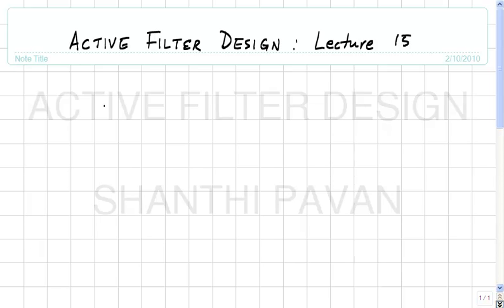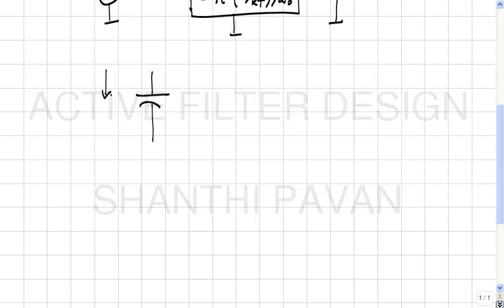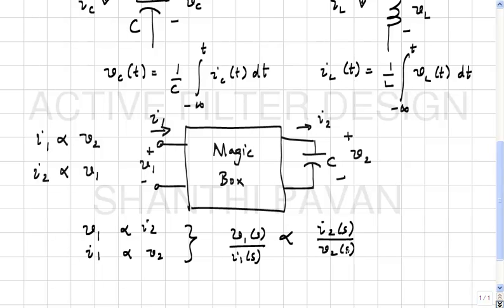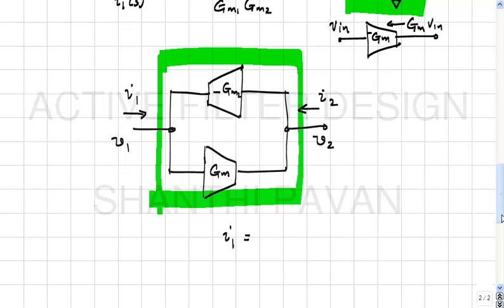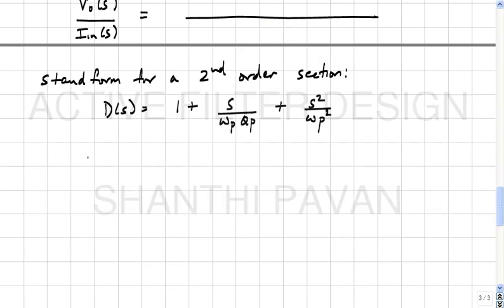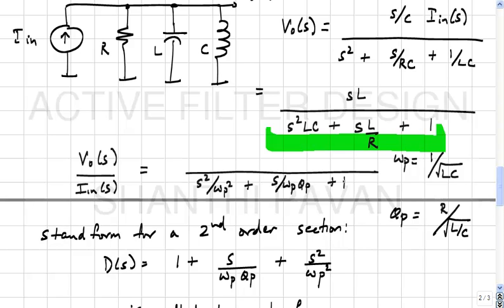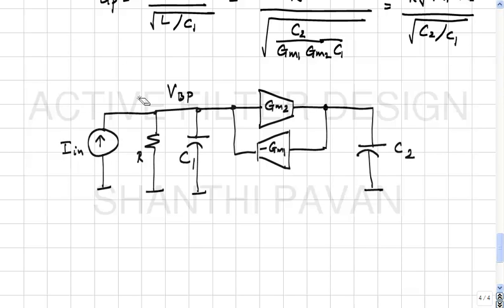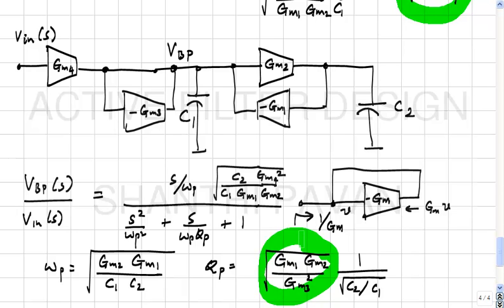AFD15 - Emulation of an inductor with a capacitor and controlled sources